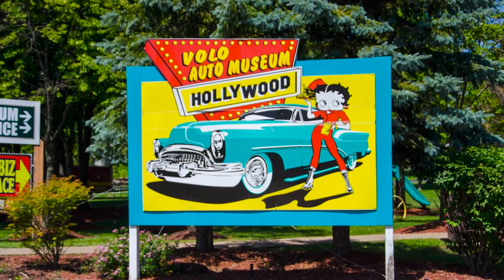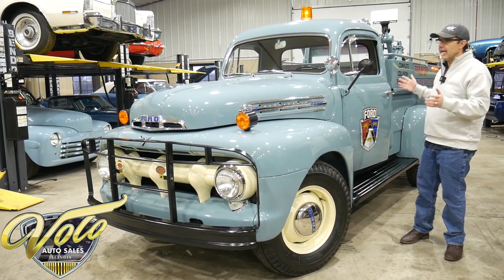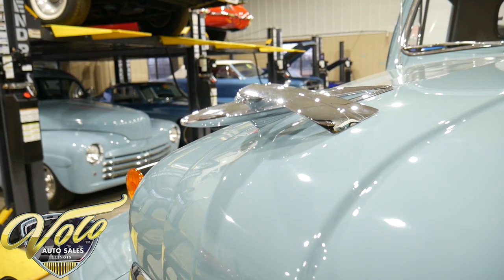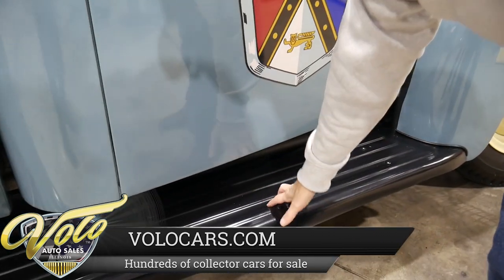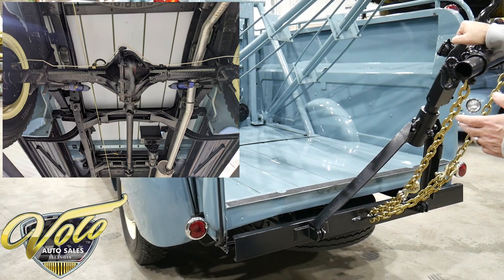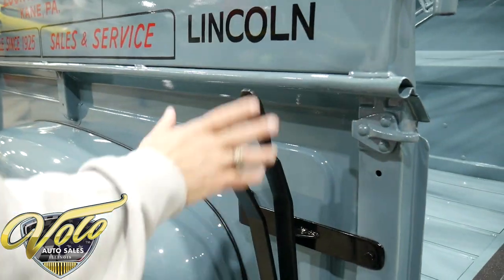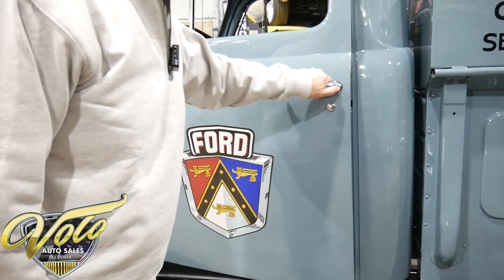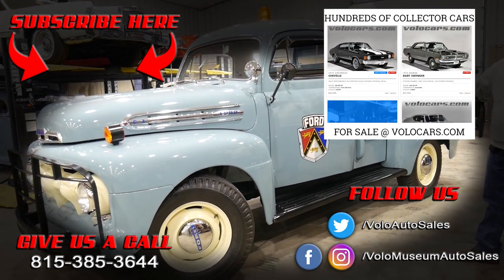1951 Ford F3 Tow Truck for sale at Volo Auto Museum (V20734)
This recent national award winner was nut and bolt restored to its exact original condition. It functions as good as it looks. It comes with a history as interesting as the truck itself.

It was owned and operated by Zook Motors, a Ford dealer in NW PA that is still in business today. It remained in service until 1969 when it was retired to their abandoned body shop. It sat there in the same spot until 2012 when Greg Rich Jr, someone who has personal ties to this truck, pulled it from its 43 year slumber. Greg's father was the sales manager for Zook's motors starting in 1954. Greg remembers the tow truck sitting in his driveway multiple times. At 5 years old he was amazed at such an interesting truck! At the age of 16 he worked at Zook's driving the tow truck, often grinding the gears! In 2012 Greg purchased the truck and began an 8 year labor of love bringing the truck back to its original brand new condition.

Awards: AACA Junior Award, Senior National 1st prize and Grand National Winner. It won best Ford and a finalist for the prestigious Zenith Award. These awards were recent, 2020 and later.

EXTERIOR: It is the 5 Star extra cab which includes stainless windshield trim, deluxe hood trim and some interior upgrades. It is all original Ford metal. No rust or damage. Repainted its original Alpine Blue color, it is smooth and glossy. The exact painted on lettering was duplicated along with Ford decals on the doors. Every weatherstrip and seal was replaced. All new glass. Any chrome or stainless was restored. Original steel grill guard. It has its authentic hazard lights at each corner, a gumball safety light on the roof and a chrome spotlight. New reproduction tires still have the nubs on the tread, restored wheels.

INTERIOR: The 5 star extra cab includes upholstered door panels, armrests and twin visors. It is restored down to the smallest detail. Look under the dash, look under the seat, it looks new. Everything works: original radio, heater, interior light etc.

ENGINE COMPARTMENT: The original 239-100 hp Flathead V-8 was taken down to a bare block and completely rebuilt. Every component is restored to factory new condition. All new correct cloth wrapped wiring. Reproduction Ford battery with a disconnect switch. Correct hoses and clamps. Dual trumpet horns.

TRUNK COMPARTMENT: The original boom and bed were built by Mayday Equipment Co. The boom and winch were rebuilt/restored and are fully functional.

UNDERSIDE: The truck was stripped to a bare frame and every part was sandblasted then painted. The brakes, steering and suspension were completely rebuilt. A correct exhaust was installed. Looking up at the motor it looks new. The 4-speed trans, clutch and related parts were rebuilt. It has 4.86 gears in the rear end. A 5th matching wheel and tire are mounted under the truck.

I love the truck and the story. This is the real deal, not a made up or basterdized truck. It is fun and interesting; people are drawn to it. This has inspired me to want our next exhibit to be vintage work trucks. I will regret letting this one go! Rarely do you find anything like this restored to this level.